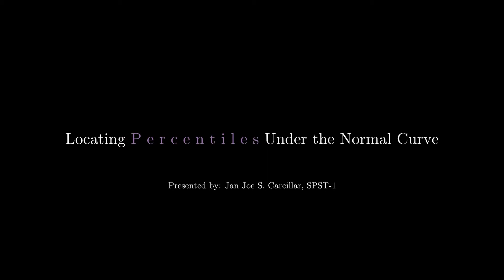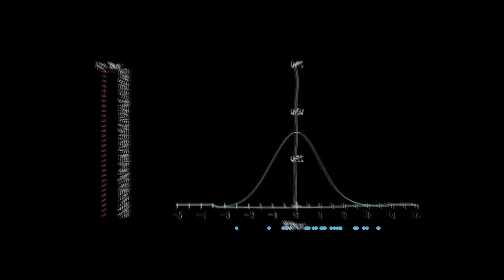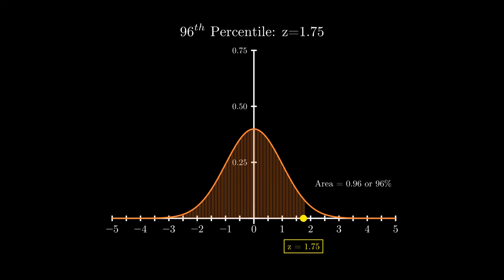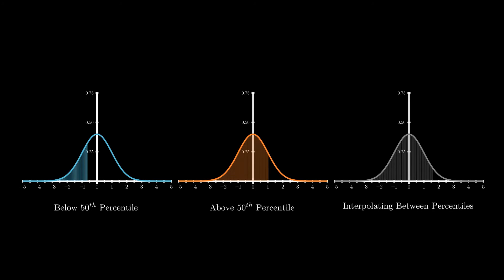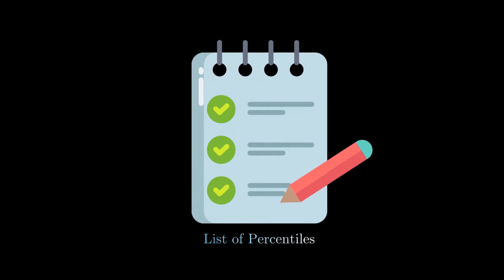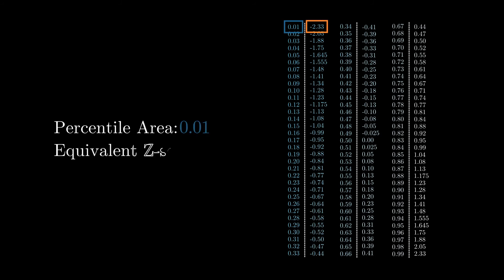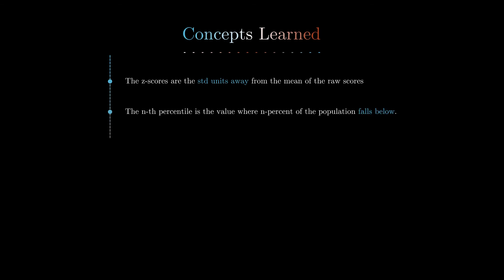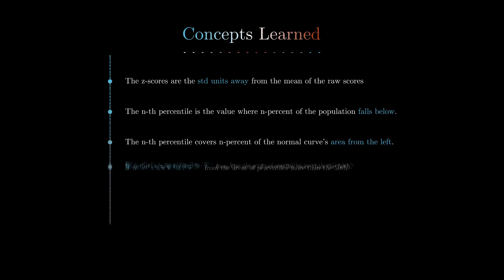Module 2 - Lesson 5: Locating Percentiles Under the Normal Curve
Contents:
- Equation for z-scores
- Scaling effect of z-scores
- Illustration of a percentile
- Illustration of a percentile under the normal curve
- Looking for the z-score boundary of percentiles
- Interpolation fo find the percentiles
- Construction of a percentile table
- Solving problems related to percentiles

Additional Note:
The z-table used in this video  returns the area from the middle (z=0) in order to align with the materials used in the associated module. Left-tail tables are better suited for this job.